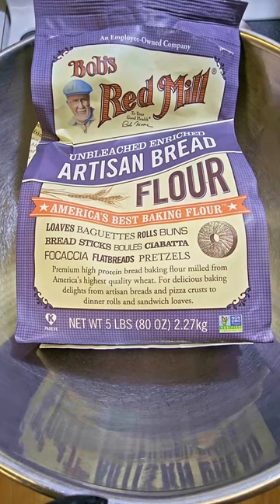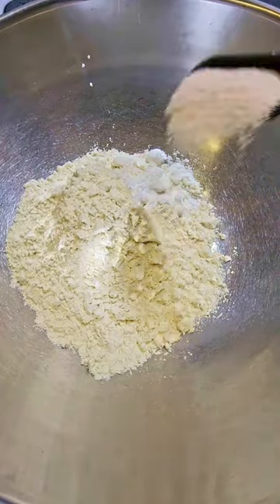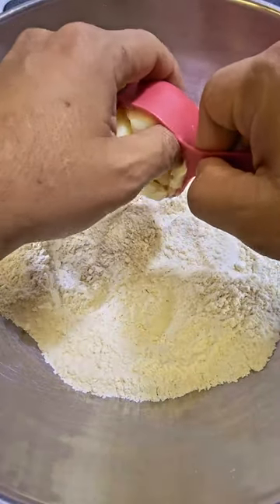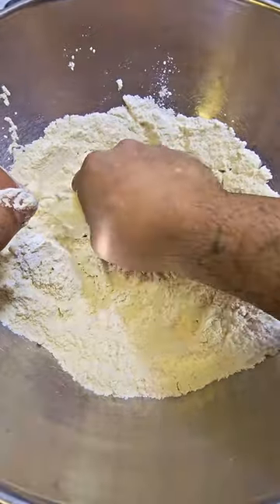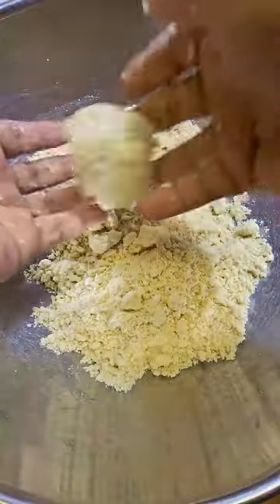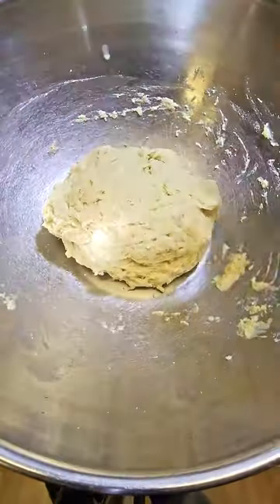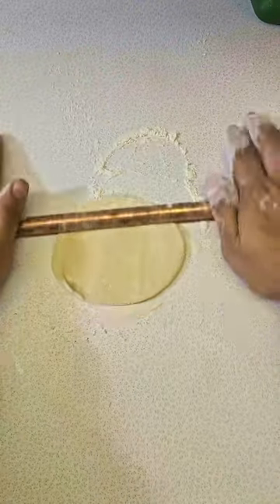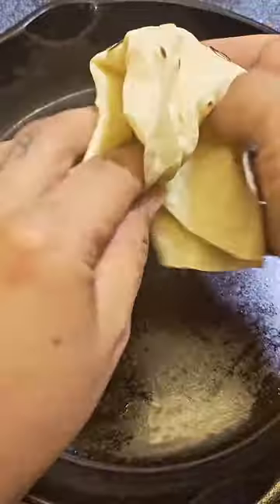Quick Flour Tortilla Recipe! 👀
📌 Welcome to Cooked in Chaos 📌
 Grandmas Tortillas. The superstar of her house!